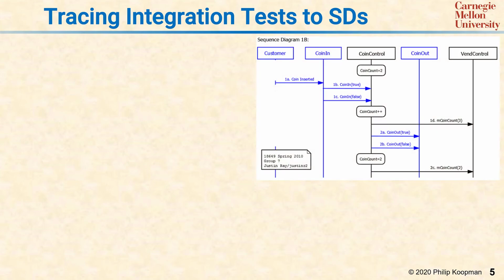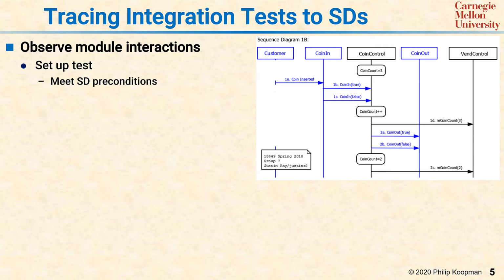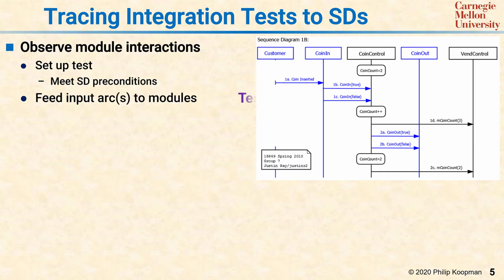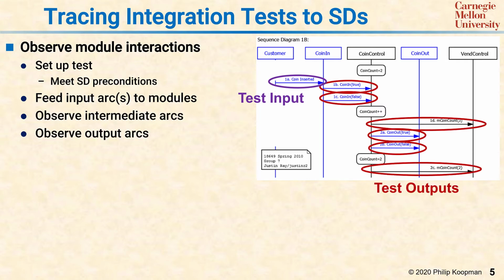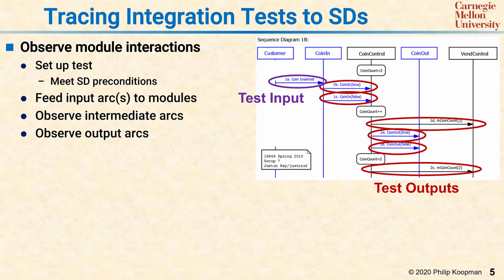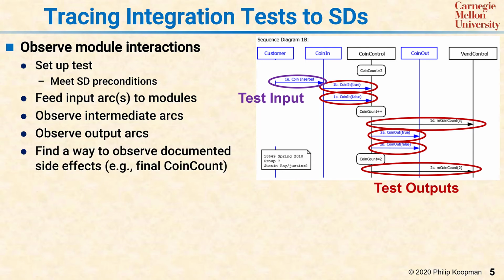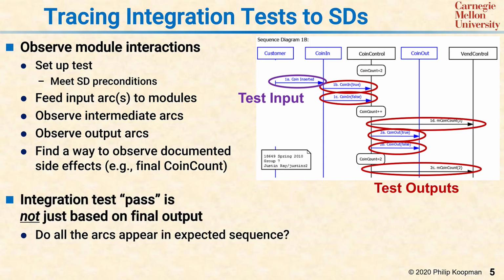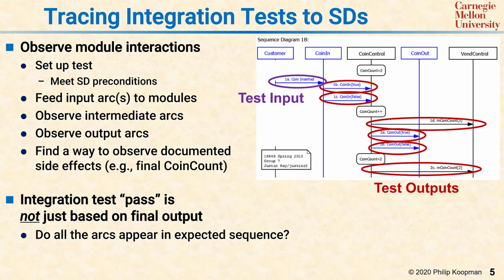L17 05 Tracing Integration Tests To Sequence Diagrams